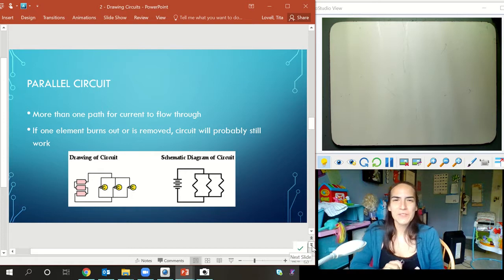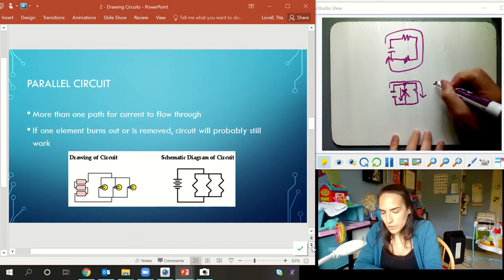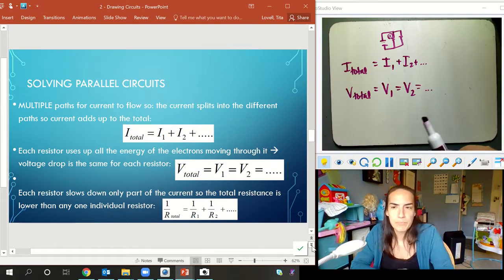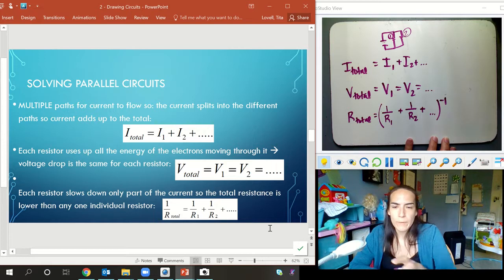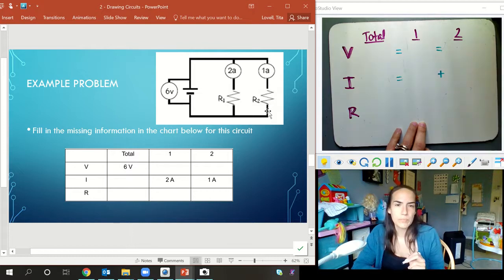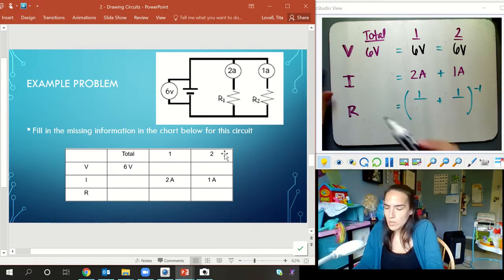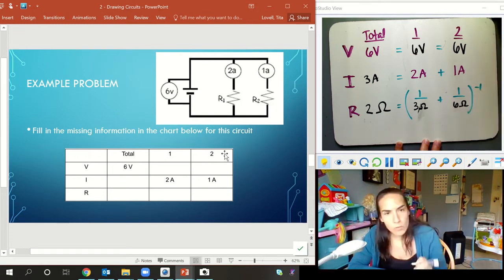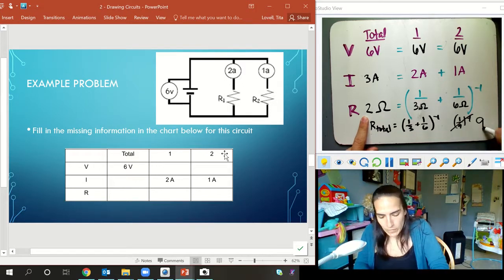Unit 5 Parallel Circuits